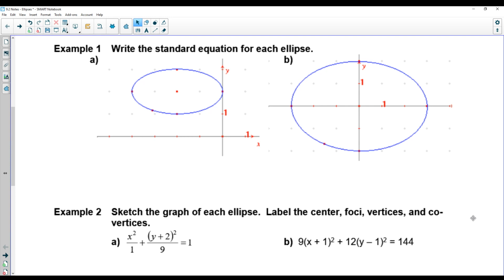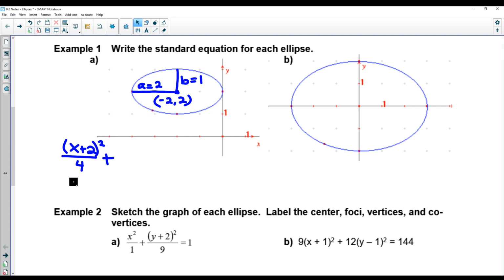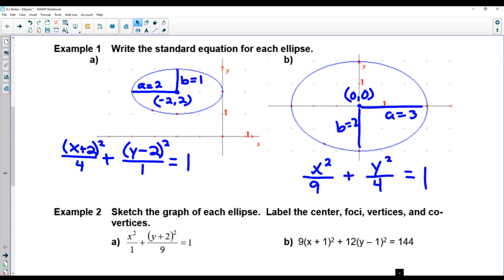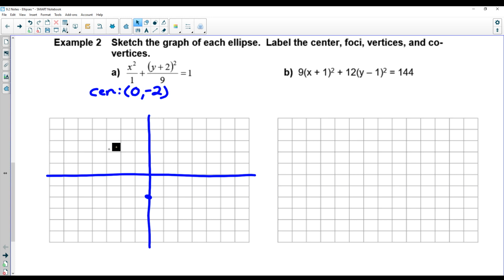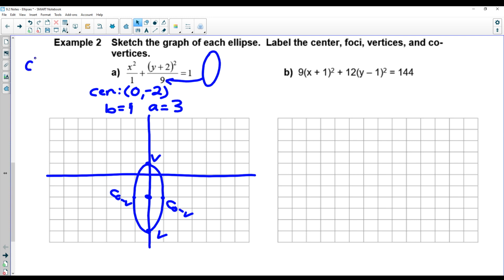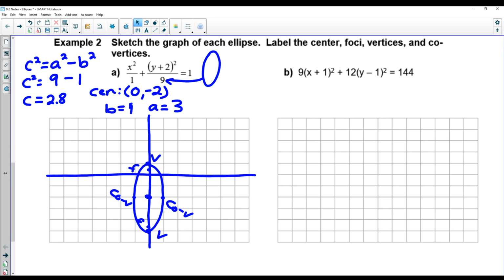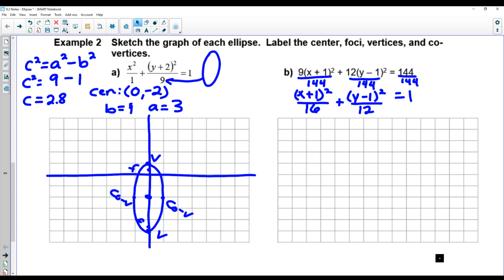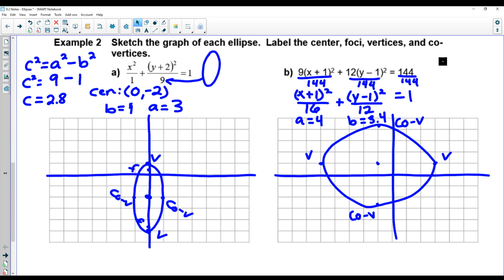Ellipse Notes - Part 2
Simple ellipse graphs